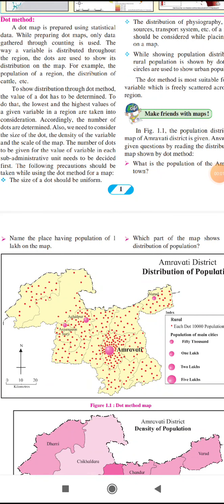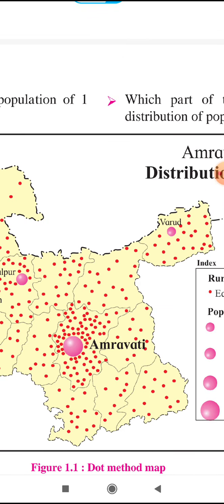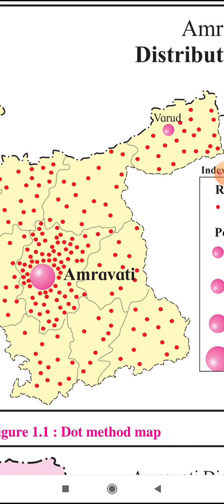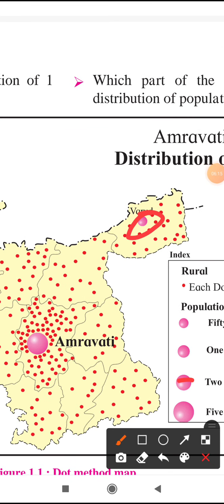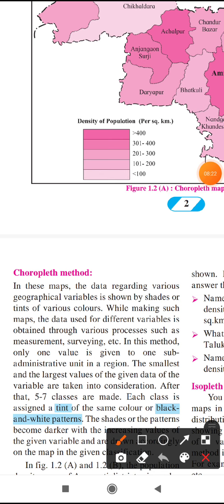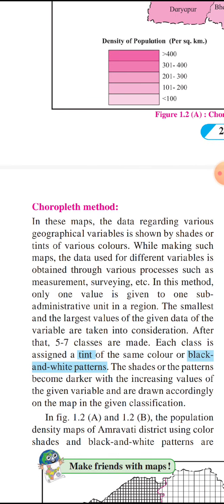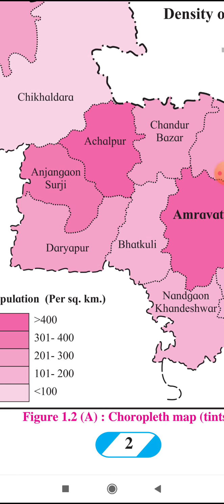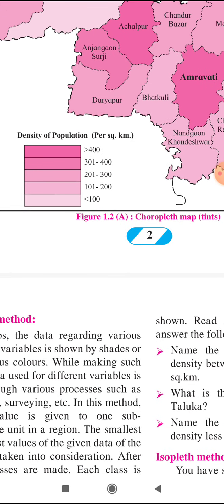Distributional maps part 2 std 9 sub- geography maharashtra state board